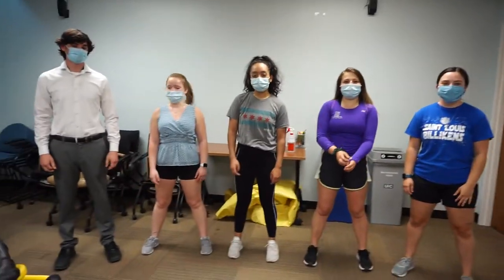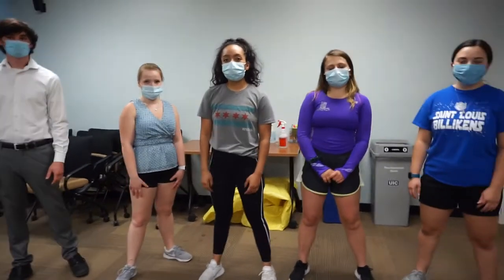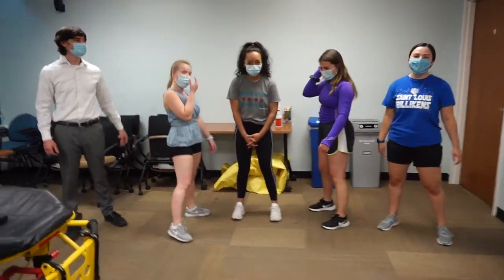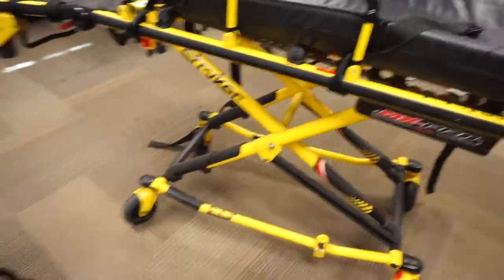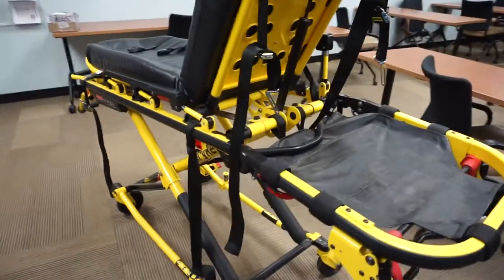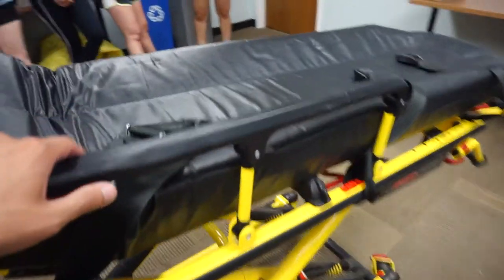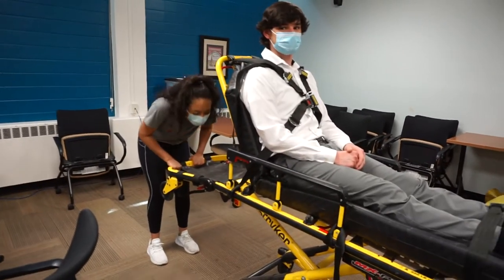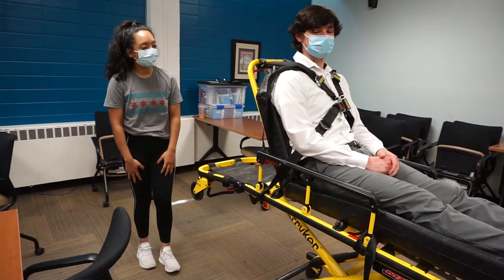Lifting Mechanics and How to Operate the Stretcher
We review how to safely and effectively leverage our body mechanics when lifting equipment and patients. We then tour the stretcher and perform a few lifts

BECOME AN EMT!